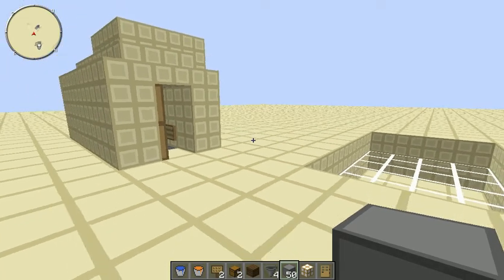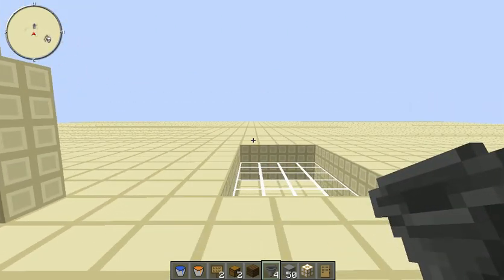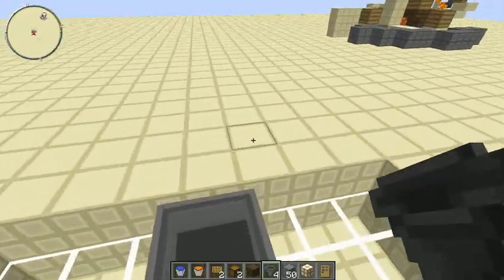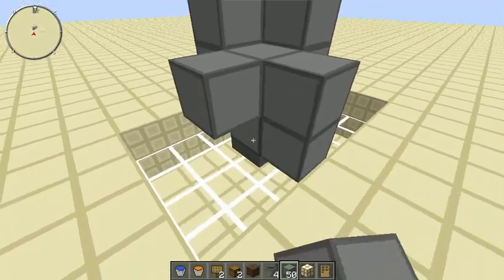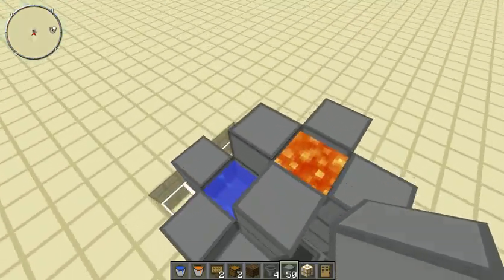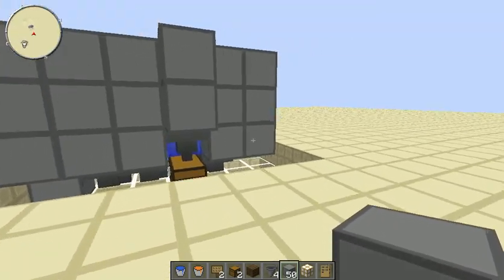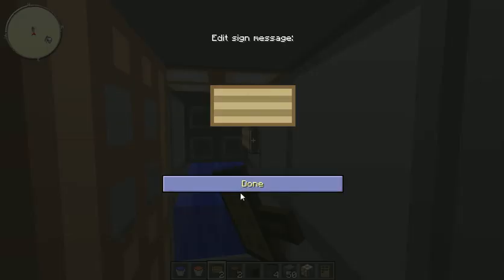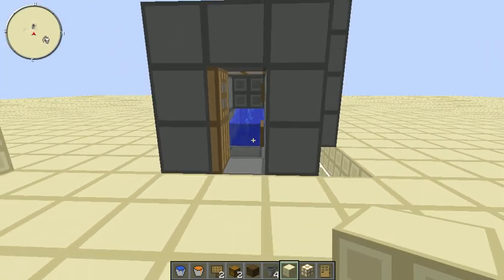minecraft cobblestone generator [1.6.2]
i guessed right i got 99.6%
i forgot to mention signs are to save you should any lava escape, wood block is to stop you mining out the back and can be replaced by anything that isn't mined by a pick axe